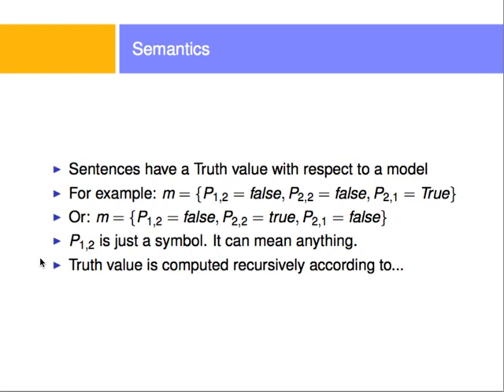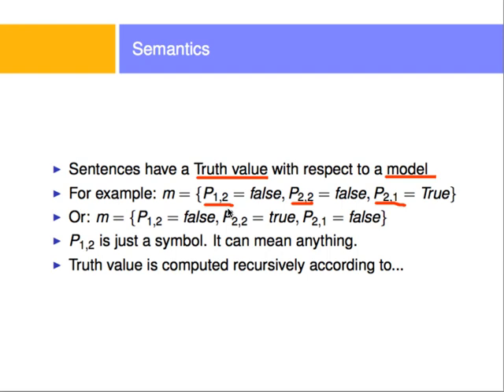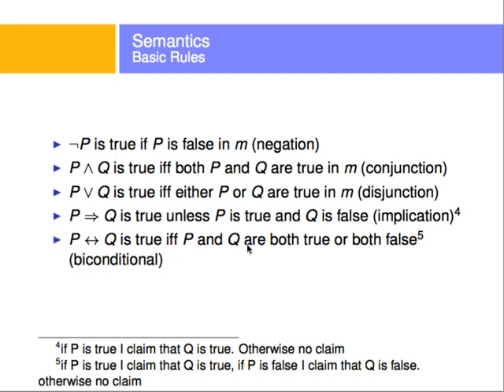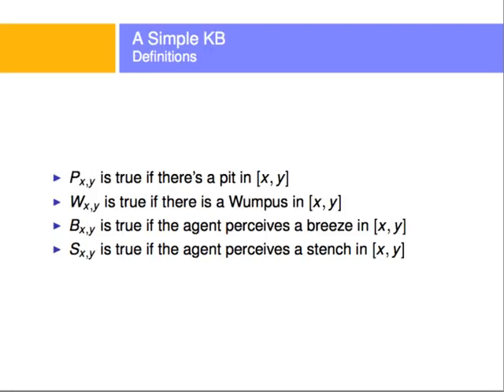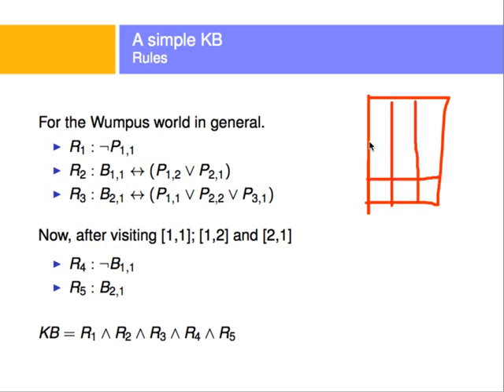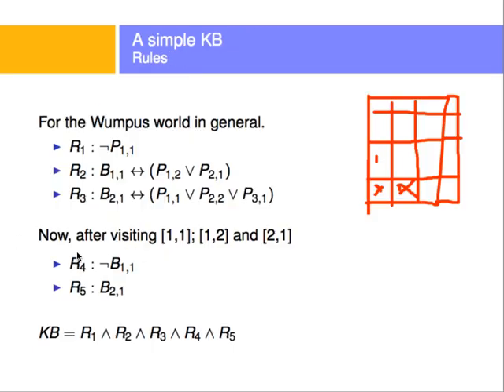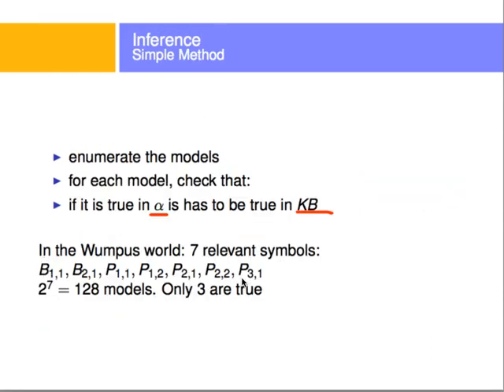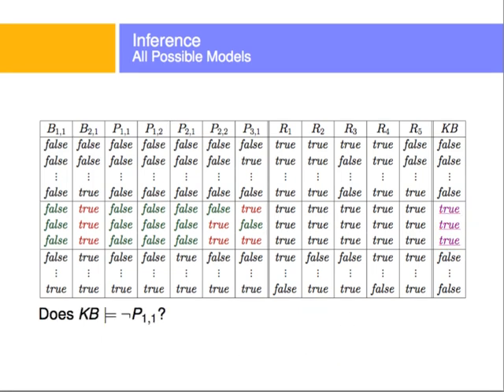Models And KBs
This video describes models and knowledge bases, and how using a model you can evaluate a knowledge base and asses its truth value